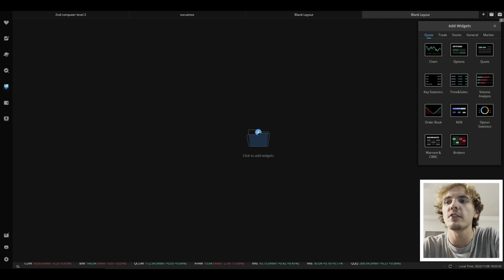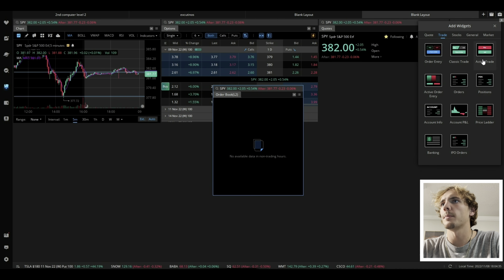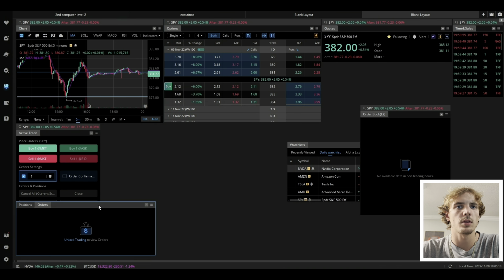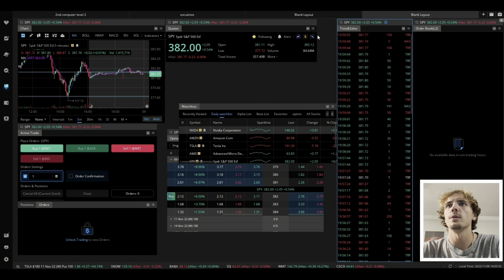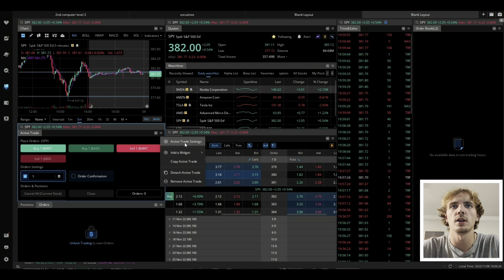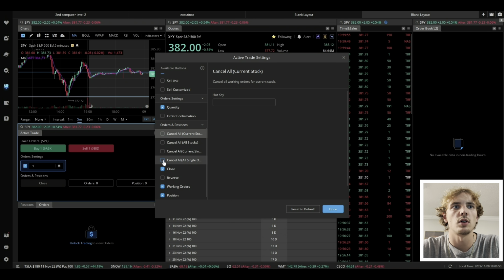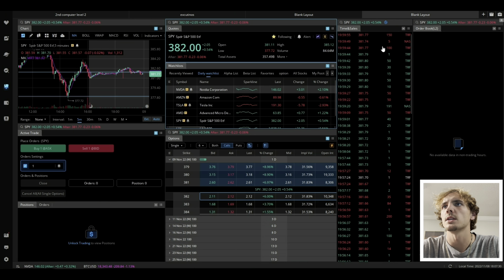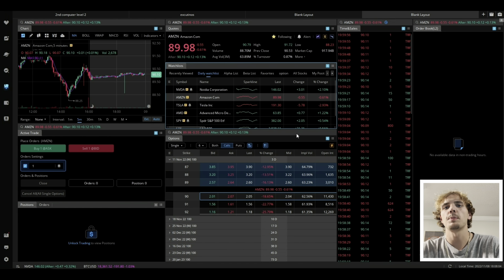Best Webull Setup For Option Trading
My webull trading setup for the execution side of my trading. This goes over my complete set up as well as setting up active trader for beginners. Broken into different sections so that you can easily jump to the part you need!

Time Stamps:
Intro: 00:28
Setup: 02:35
Active Trader: 03:29
Grouping: 04:35
End: 04:45